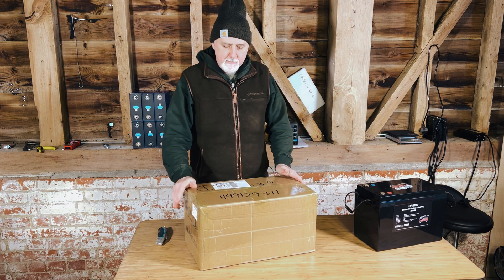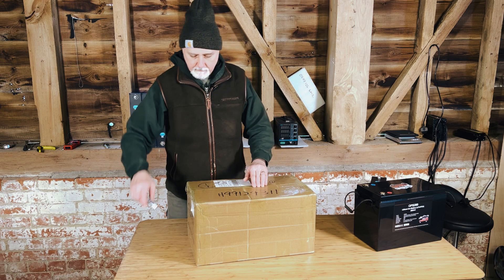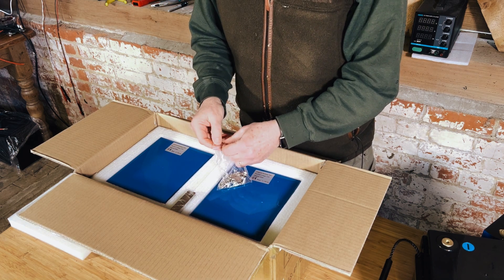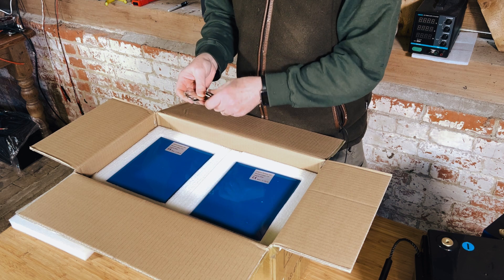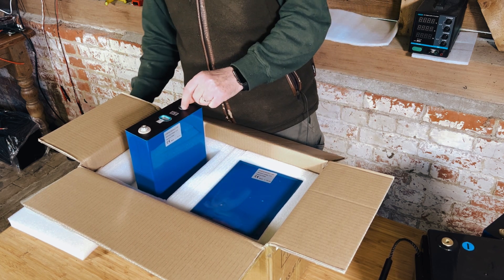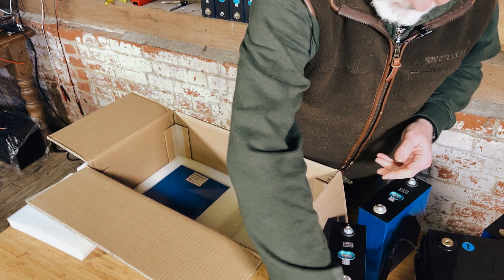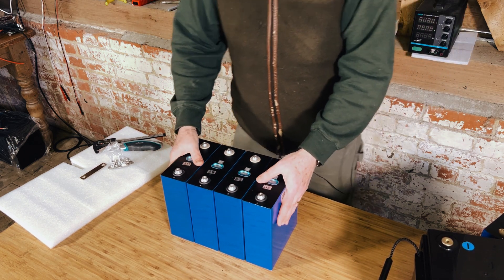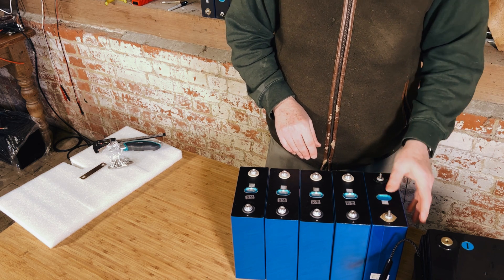320AH LiFePO4 Battery Cells: First Impressions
In this video, we're going to be testing a set of 320AH battery cells. We're always on the lookout for good options of new LiFePO4 battery cells to tests, so thought we'd give these ones a run. We'll let you know who the supplier is, if they perform at their stated capacity and are worth recommending.